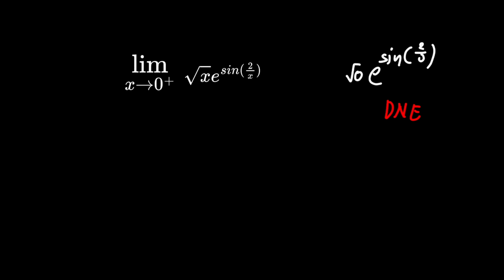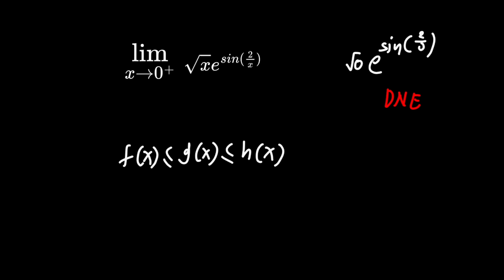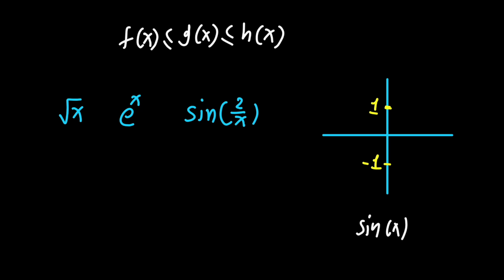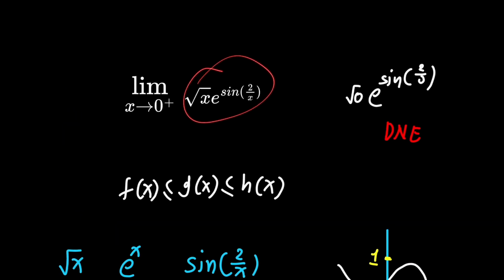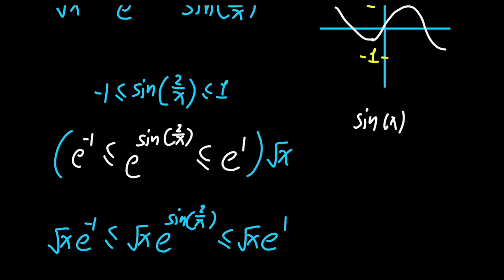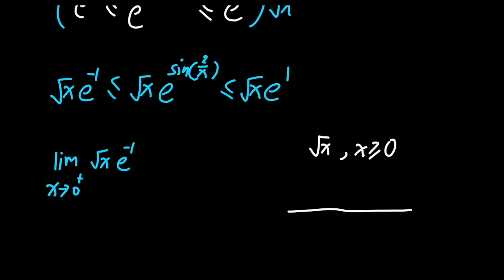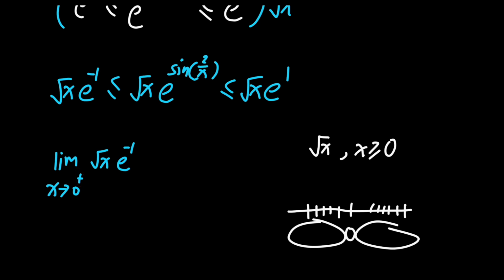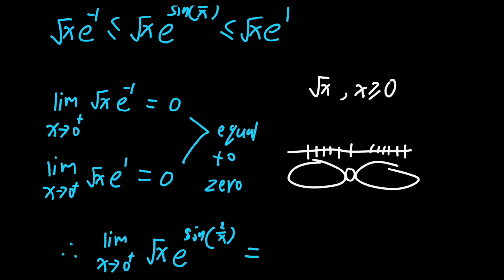Use Squeeze Theorem to evaluate the Limit | Calculus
This video also explains why we use one-sided limit.